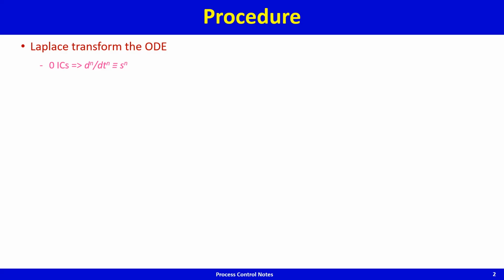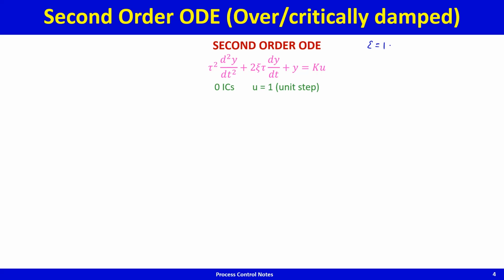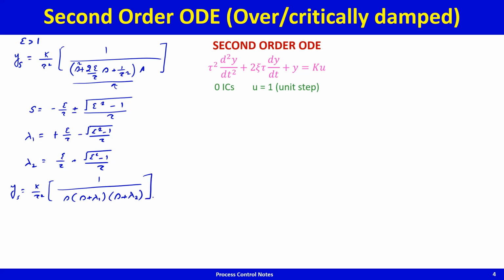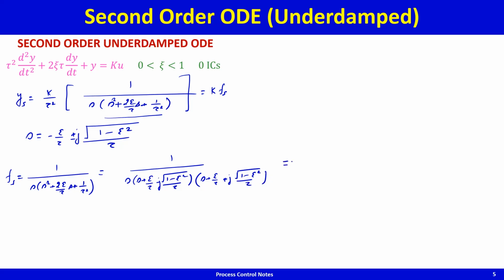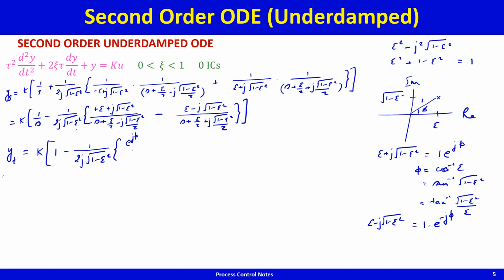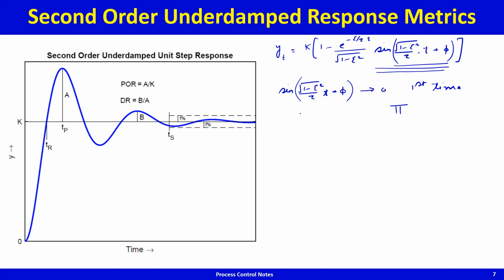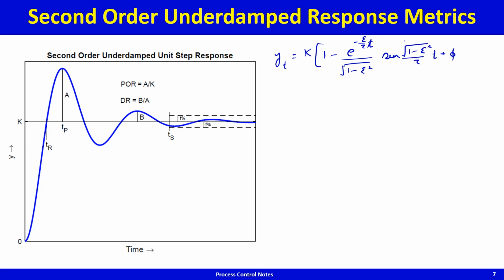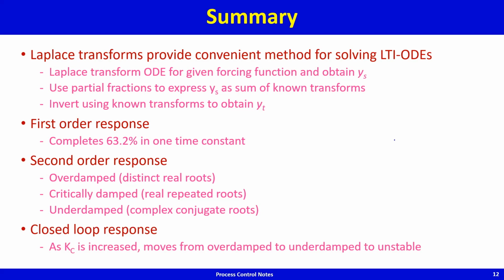Module 4.1.2 Lecture 19